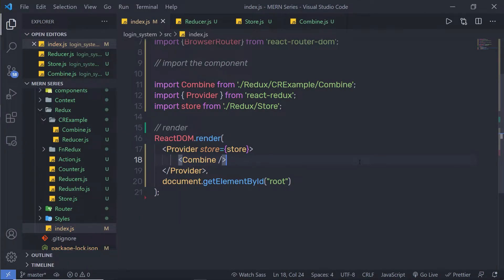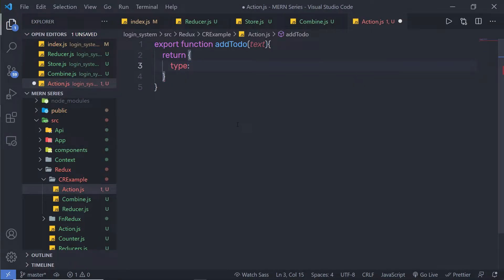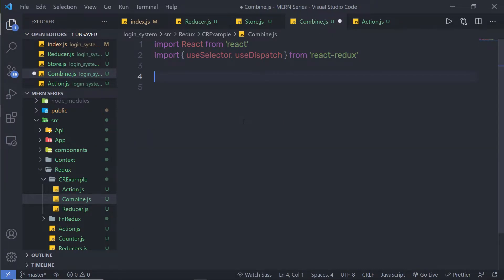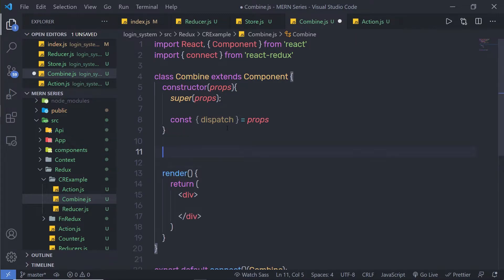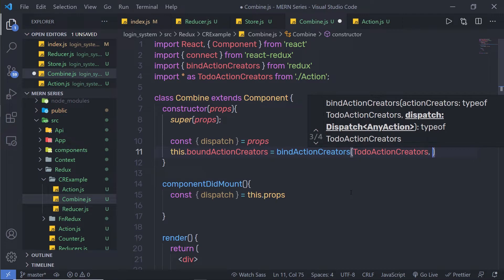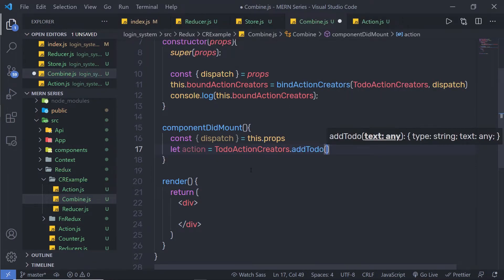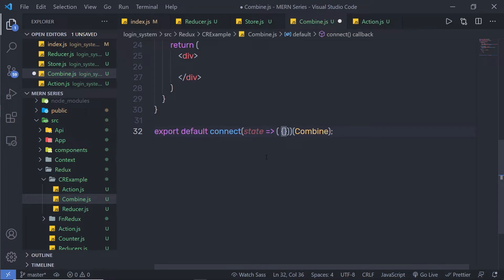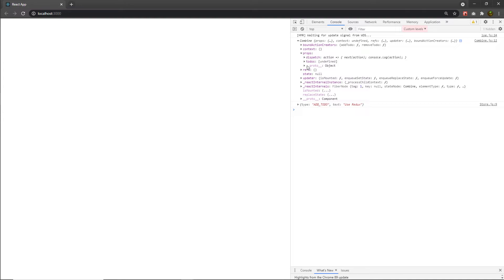Redux bindActionCreator() Helper Method - MERN Stack Series - 55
In this lecture, we are bindActionCretor helper function. We will look at how it works in the react app and how to work with it.